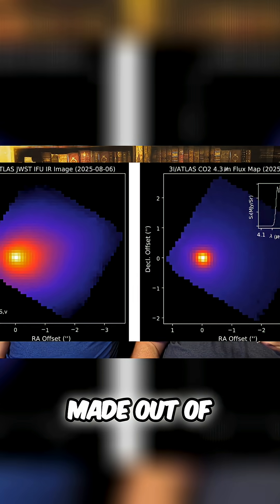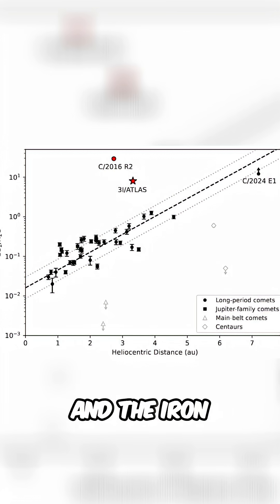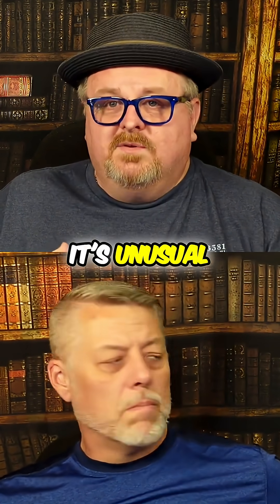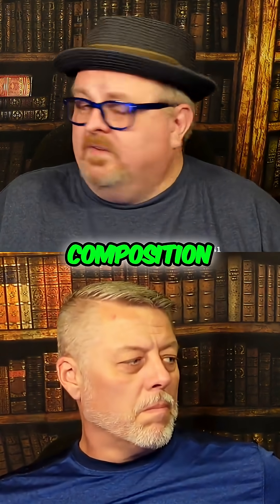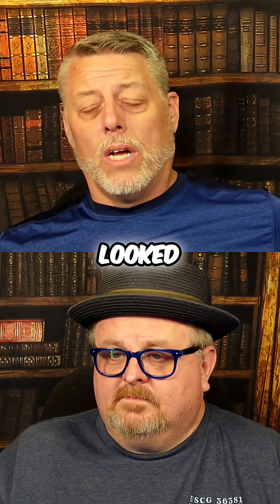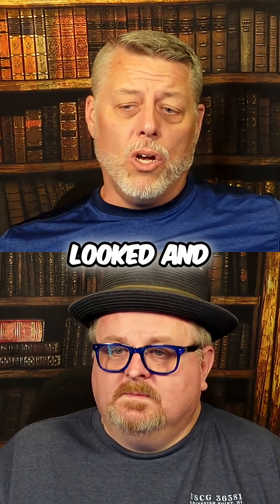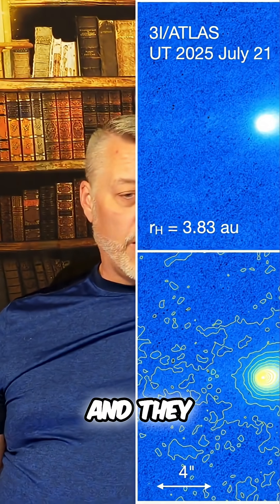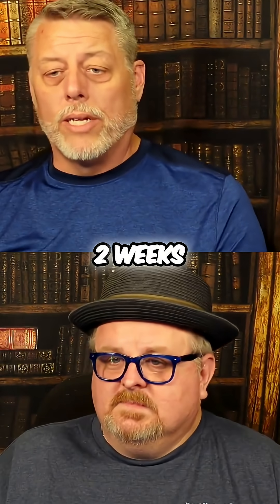Comet Mystery Unusual Nickel Object From Galactic Center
Our solar system just got a drive-by from deep space. Tonight we unpack interstellar comet 3I/ATLAS—what it is, how weird its chemistry looks under JWST, and why (sorry, doomsayers) it’s not a threat to Earth. We’ll hit the science, the origin theories, and the spiciest conspiracies—then separate facts from fear.
What we cover:

3I/ATLAS 101: discovery by the ATLAS survey, why it’s confirmed interstellar, and what “hyperbolic” really means.

Orbit & safety: perihelion late Oct 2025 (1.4 AU from the Sun) and closest to Earth ~1.8 AU—comfortably far.

Size & brightness: Hubble’s early upper-limit size ~3.5 miles (≤5.6 km); what that means for visibility.

Chemistry shocker: CO₂-rich coma and what that implies about its birthplace and processing.

Conspiracy corner: alien probe? cover-ups? We rate the claims and show the receipts. (Short answer: natural comet, odd recipe.)

Chapters
00:00 Cold Open – The Visitor Arrives
00:45 What Is 3I/ATLAS?
03:30 Discovery Story (ATLAS survey)
06:10 Interstellar = Hyperbolic (No, it’s not staying)
09:00 Orbit, Perihelion & Safety (1.4 AU / 1.8 AU)
12:50 Size & Brightness: What Hubble Says
16:30 JWST Results: The CO₂ Bombshell
21:00 Origins: What That Chemistry Suggests
25:00 Conspiracies vs. Evidence
29:00 Can We Intercept It? (Why that’s…hard)
33:00 Viewer Stories & Folklore
36:00 Final Take / What to Watch Next

Quick FAQ
• Is it dangerous? No. Closest to Earth ≈ 1.8 AU; perihelion ≈ 1.4 AU. Way outside any risk zone.
• Will I see it with my eyes? Probably not spectacular; great for pro scopes and mission data releases.
• Who’s observing it? JWST, Hubble, and SPHEREx among others.
• When was it found? July 1, 2025 by the ATLAS survey (Chile).
Sources & Latest Updates:
NASA overview + safety/geometry.
NASA Science
NASA Planetary Defense blog (discovery).
NASA Science

Hubble size estimate (≤5.6 km).
NASA Science

JWST observing note + preprint pointer (Aug 25–26, 2025).
NASA Science

ESA recap of JWST/Hubble/SPHEREx coverage.

If you’re new here: We’re The Veritas Project—paranormal deep dives, high-weirdness, and hard receipts. 🔔

Tags / Keywords